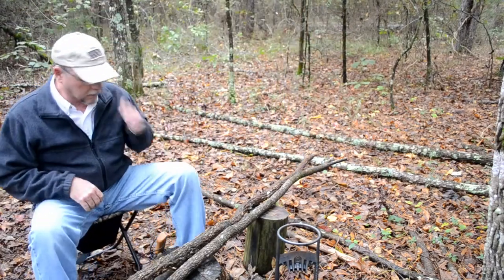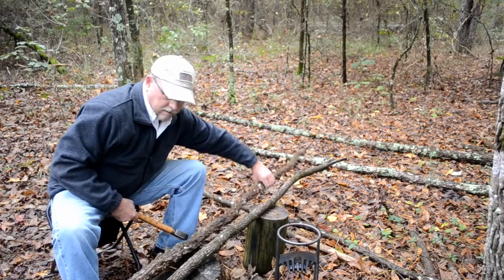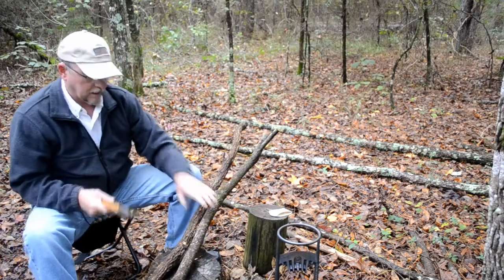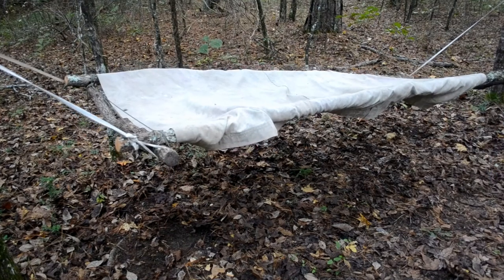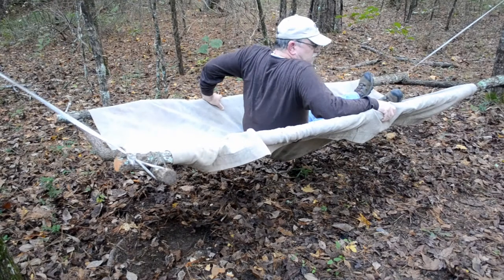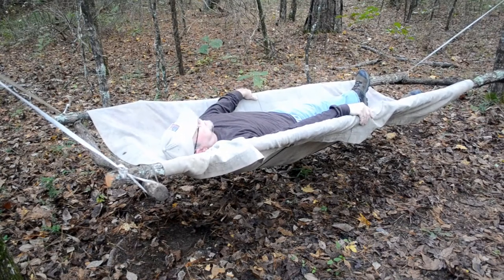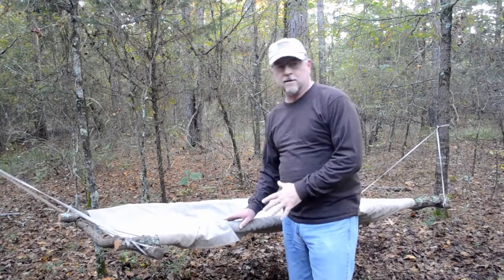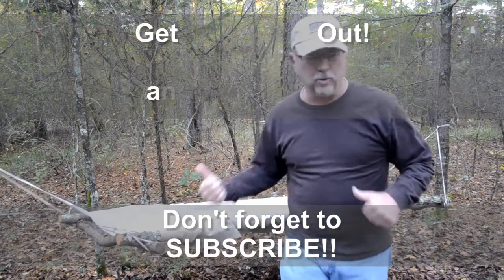The Flat Hammock Part 3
I think I've finally created the Flat Hammock!!  It took a lot of trial and error but I'm happy with the end result!  A few tweaks and it'll be ready to go!

I use TubeBuddy to help simplify video posting!